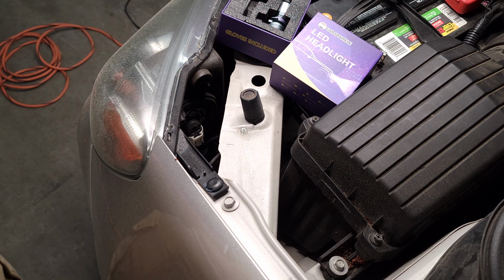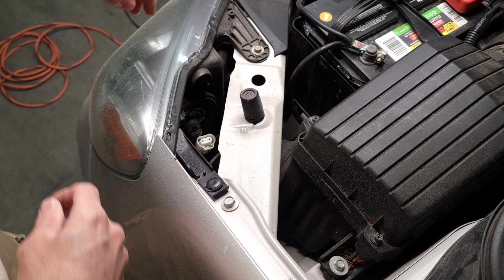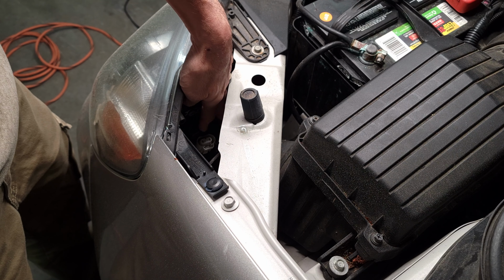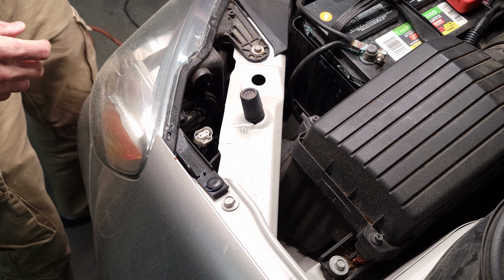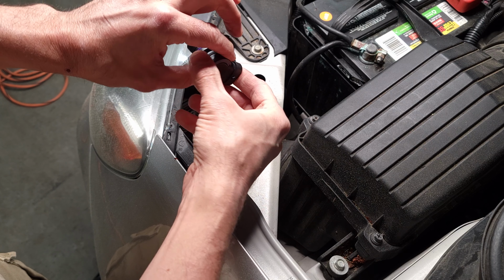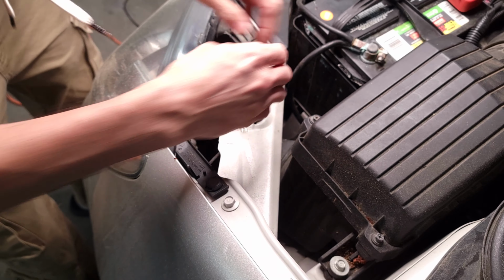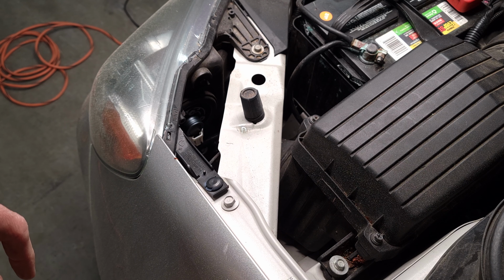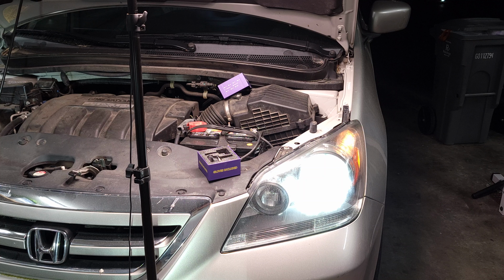HOW to Replace a headlight in a 2007 Honda odyssey / UPGRADE TO LED NOW!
CARSPARKLE 9005/HB3 LED Headlight Bulbs 600% Brighter 6500K Cool White Wireless Fanless Headlight LED Conversion Kits Hi/Lo Beam Fog Light 10000LM IP68 Waterproof Pack of 2
600% BRIGHTER THAN HALOGENS: Equipped with Top Automotive Grade LED chips, the Q2 series 9005 LED headlight provides a brightness of 600% brighter than halogen and 6500K Cool White, allowing you to get rid of yellow and dim stock lights.
PERFECT PATTERN: 9005 LED Headlight bulbs are almost the same as halogen 1:1 MINI design, perfectly focused light pattern, providing wider angle and longer distance light on the road, without blinding oncoming vehicles, no black spot, safe and reliable.
3MIN QUICK INSTALLATION: With a true plug-and-play design, this all-in-one 9005 LED conversion kit installs easily in your vehicle housing and factory sockets in less than 3 minutes. No tools or modifications required.
50000 HOURS LIFESPAN:No fan design is compact and silent. The 9005 LED bulb has a cold-pressed aluminum heat sink that ensures up to 50000 hours of life and fewer replacements, keeping you performing even when you drive 12 hours a night, outlasting halogens by 30 times, and not dimming for 10 years!
FITS 99% OF VIHECLES:CARSPARKLE 9005 LED headlights have a built-in driver design. Note: The filter system on Amazon may not be 100% accurate. If you are not sure which size is right for your vehicle, check your owner's manual or the part number on the original bulb to confirm the bulb size.